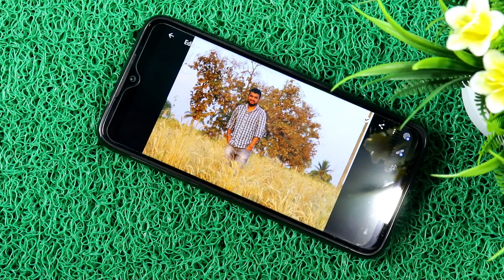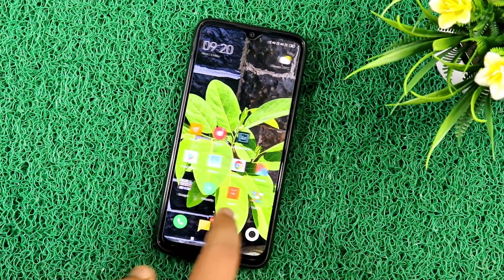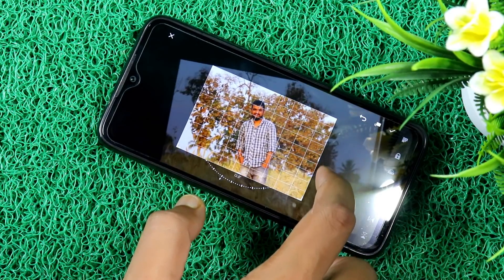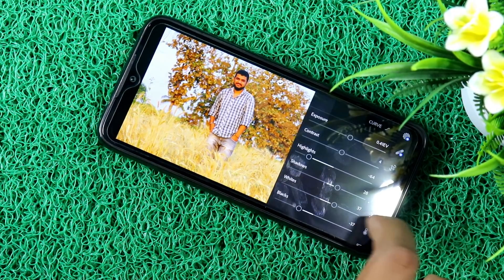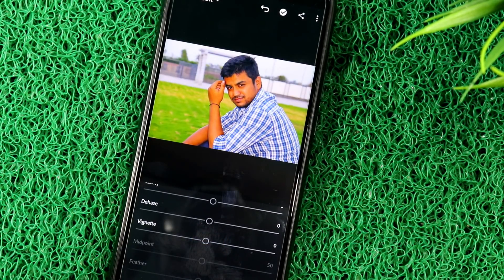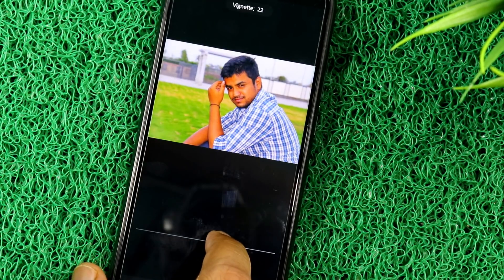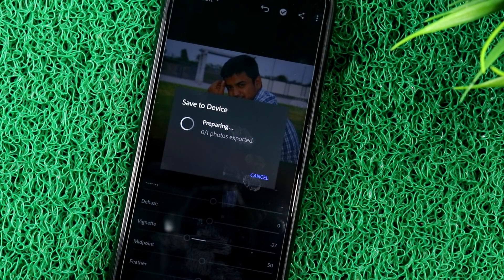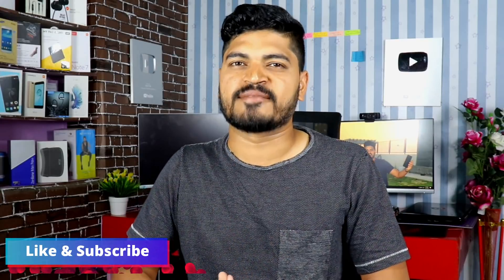ಮೊಬೈಲ ನಲ್ಲಿ ನೀವು ಕಲಿಯಬೇಕಾದ ಸಿಂಪಲ್ ಫೋಟೋಸ್ ಎಡಿಟಿಂಗ್ | How to edit your Photos Like PRO | In Kannada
Evattin videonalli Navu Lightroom App sahayadinda Hege Pro Photos edit madabahudu anta Tilsi Kottiddivi edu Tumbane Simple Editing agiddu Olle Quality Photos Kodotte